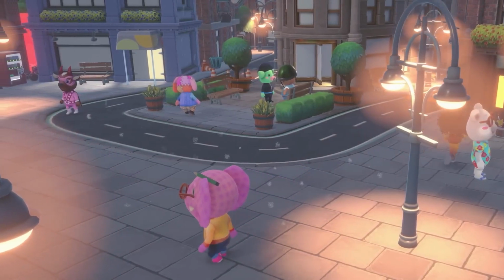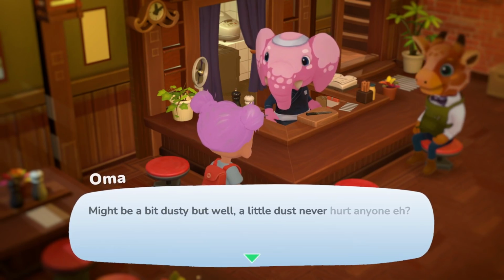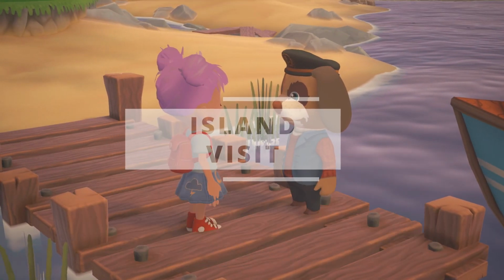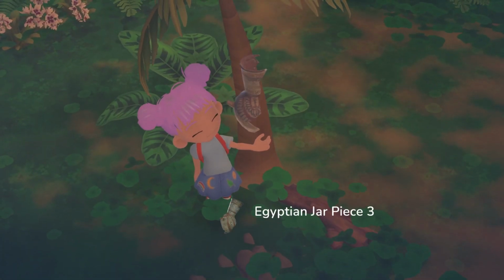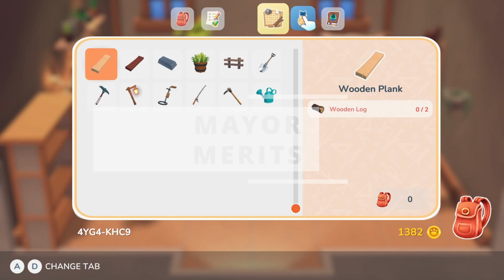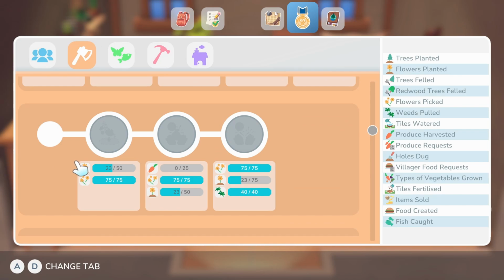Similar to Animal Crossing or NOT? - Hokko Life Review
In this game you can craft, build, farm, fish, mine and design your own items. This game really reminds me of Animal Crossing but it has a pretty big feature that ACNH don't have. Hokko Life already released on Playstation, Nintendo Switch, Xbox and Steam. Here's my Hokko Life review. The key is provided but the review and all opinions are my own.